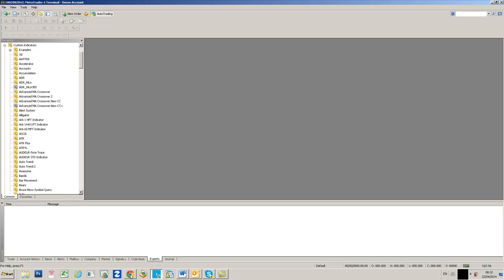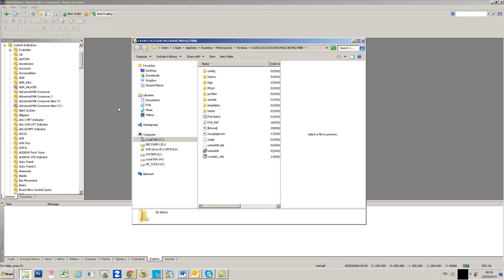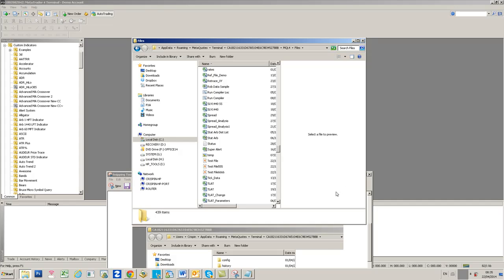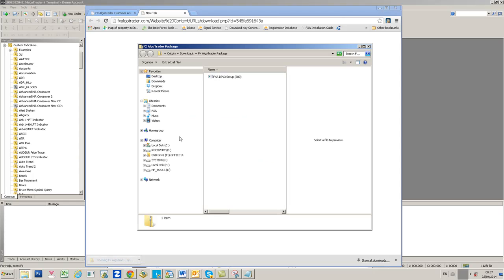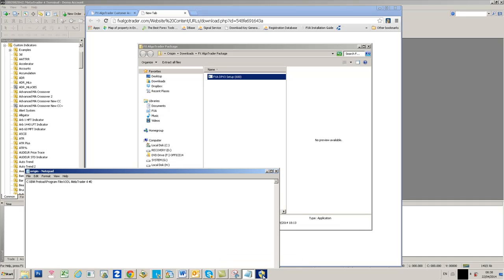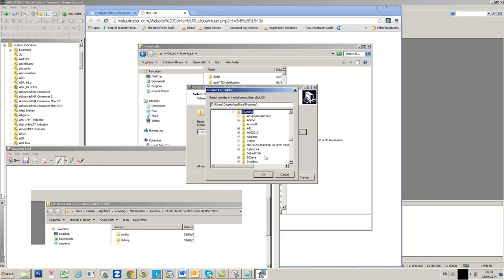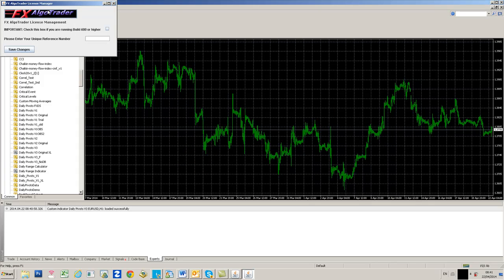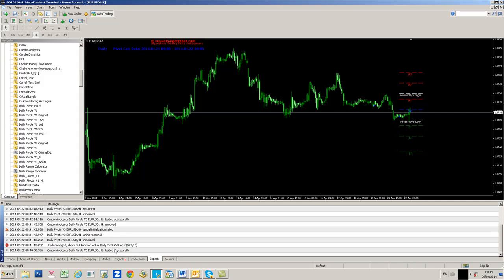Installation with UAC